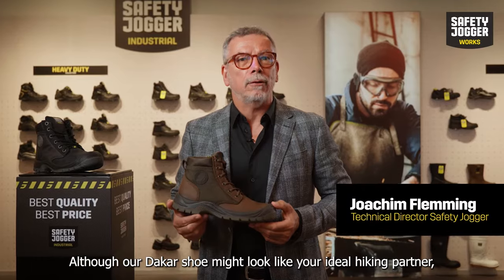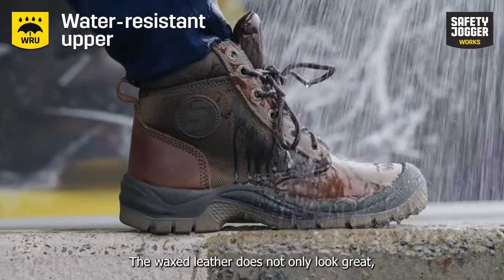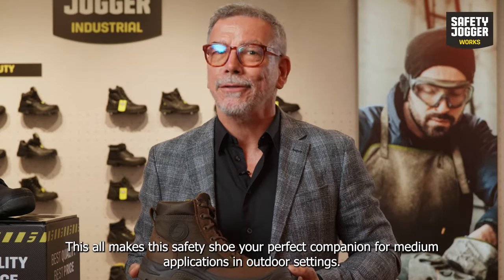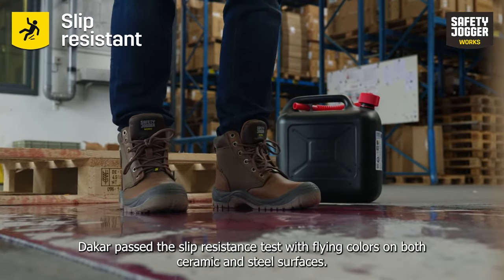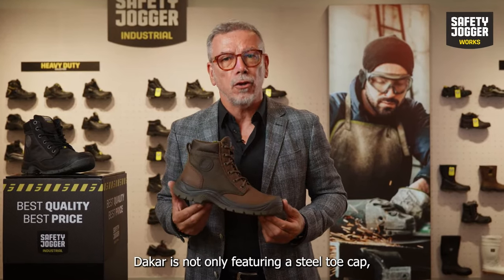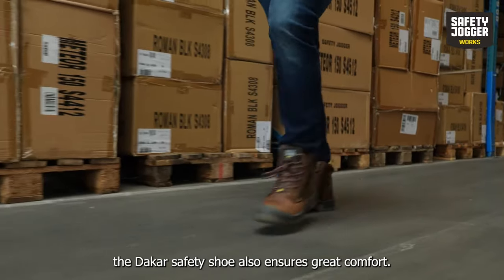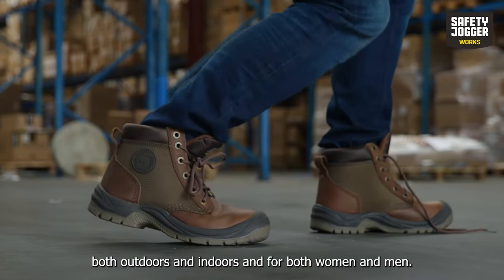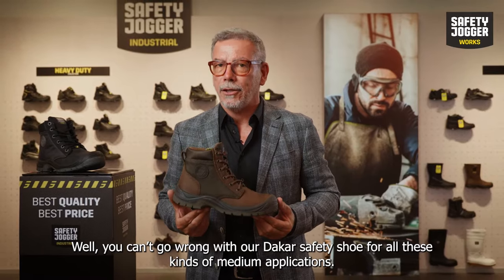Safety Jogger Shoe Dakar Introduction